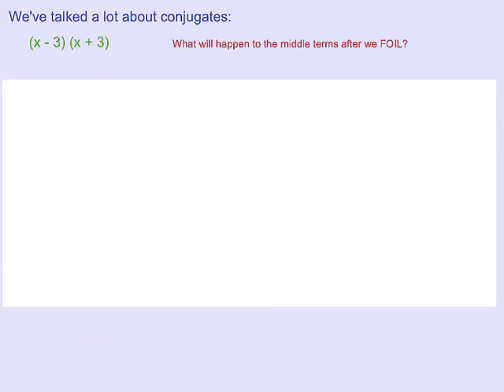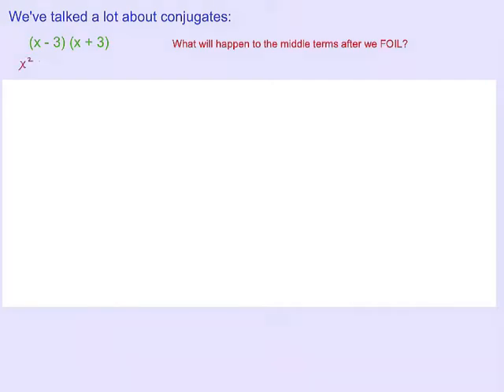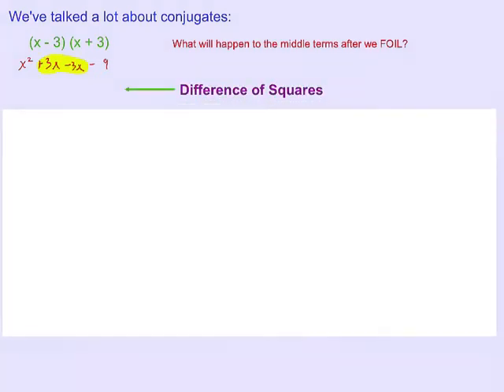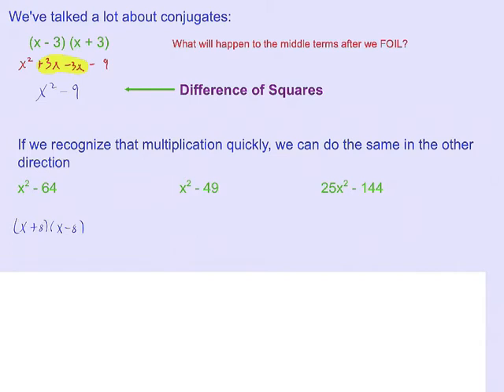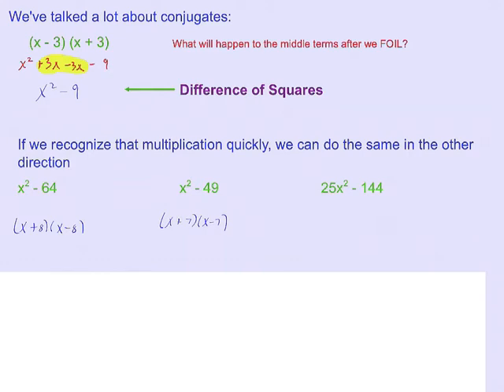Lesson 15 Factoring Difference of Perfect Squares